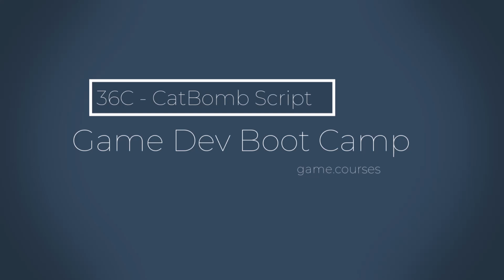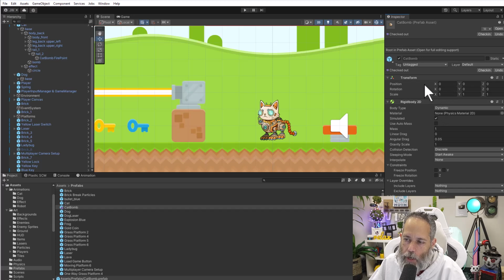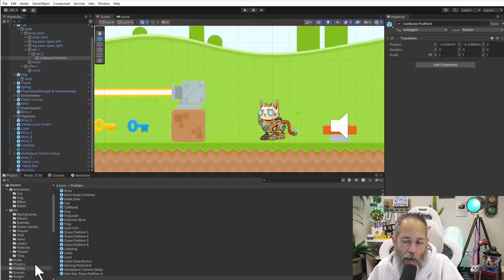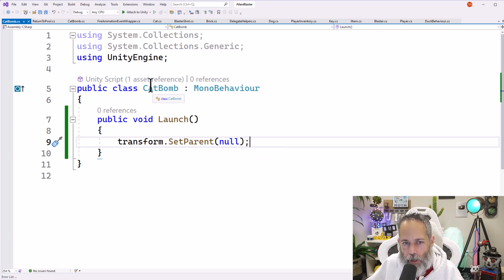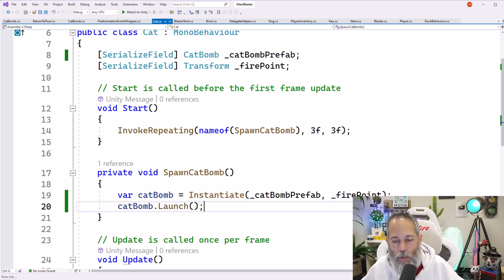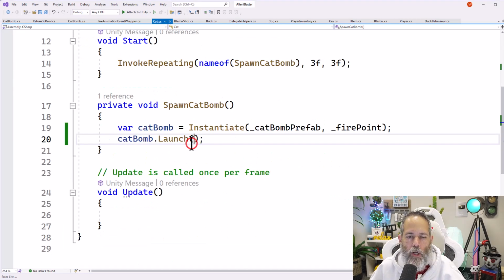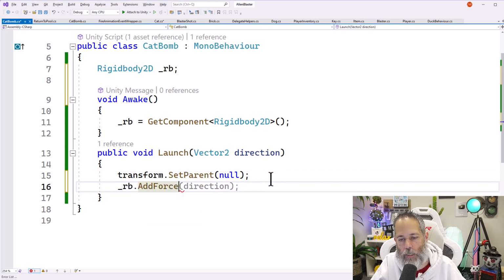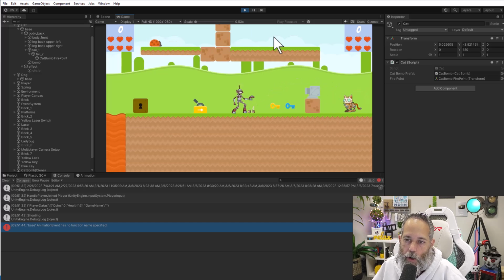36C - CatBomb Script